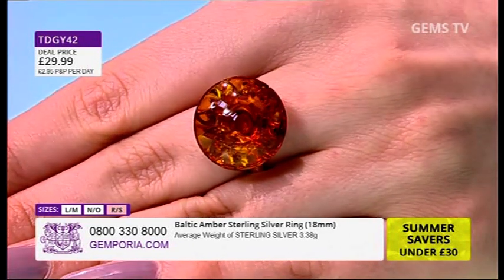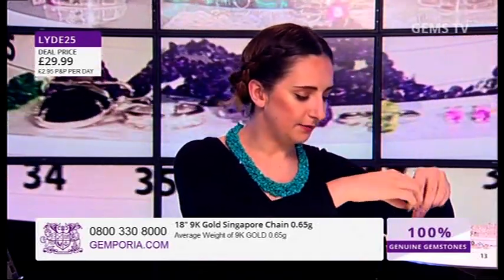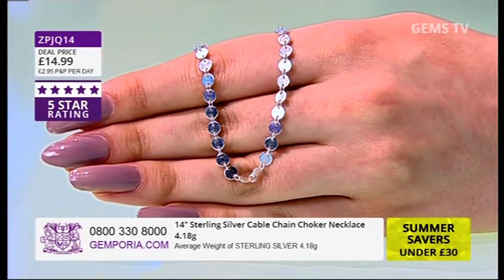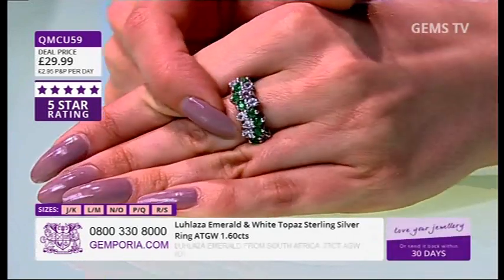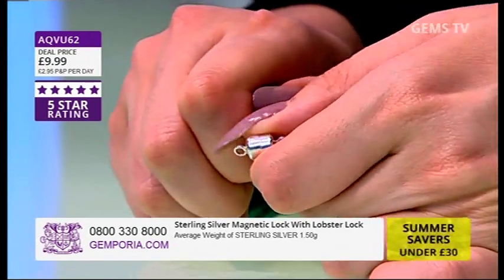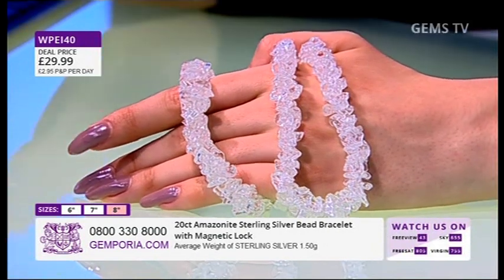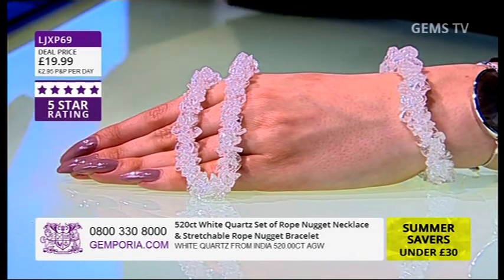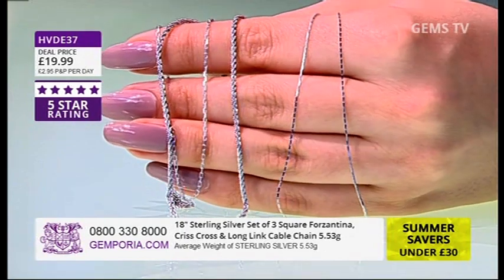Kati Elliott Gems TV presenter